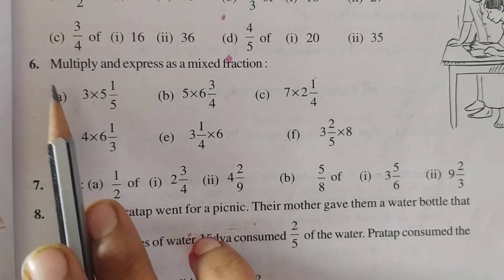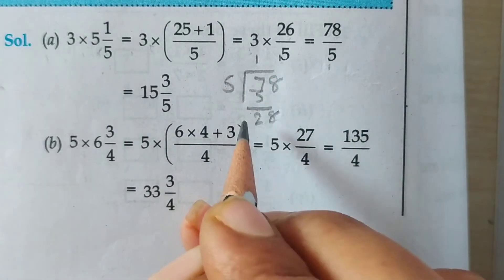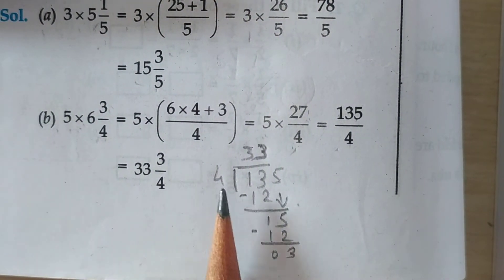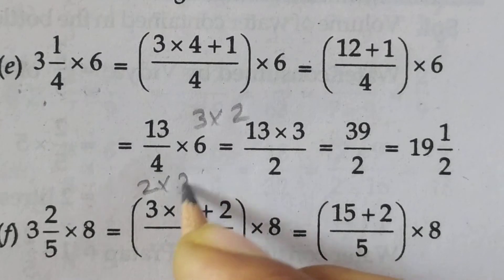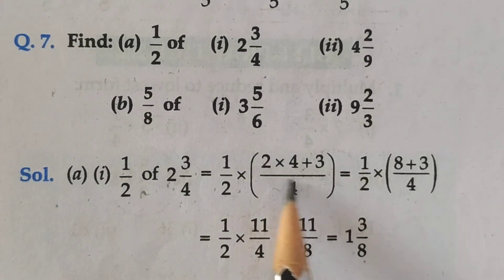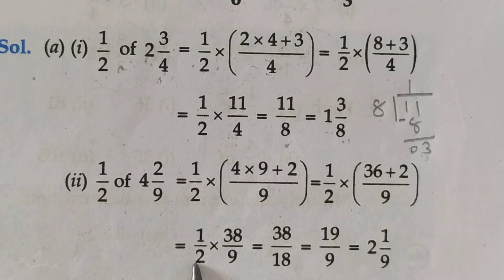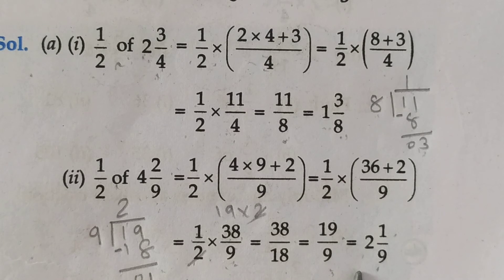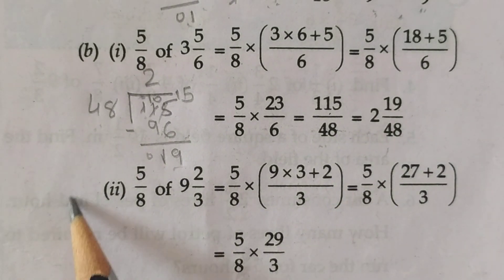STD 7#MATHS#CHA 2#EXE.2.2 Q.6AND 7#